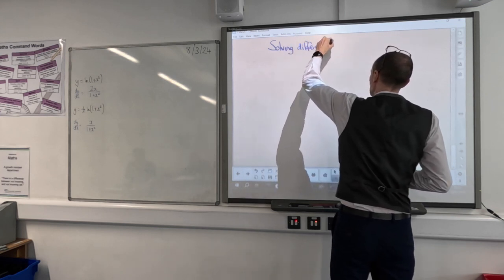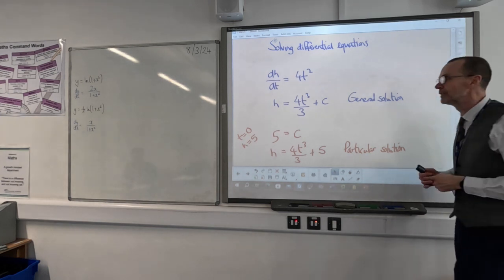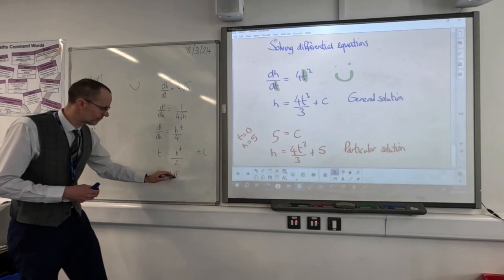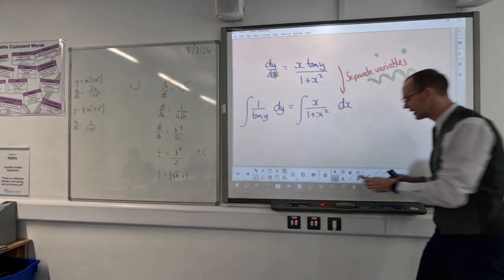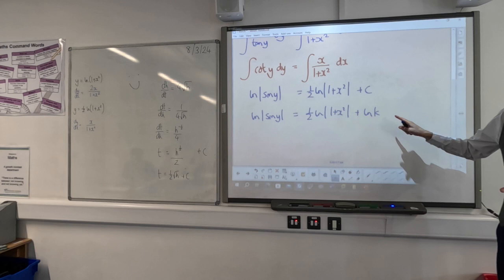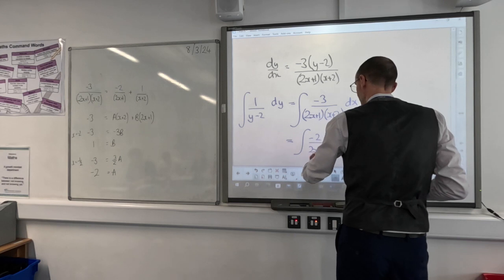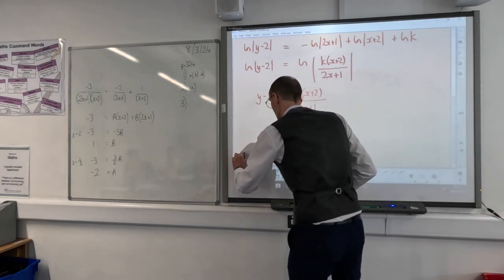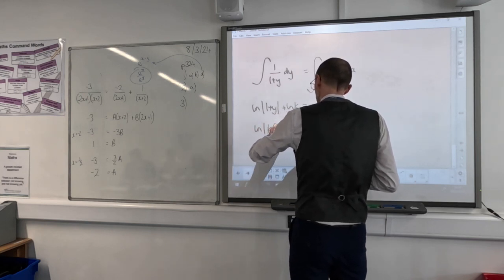Introduction to Differential Equations